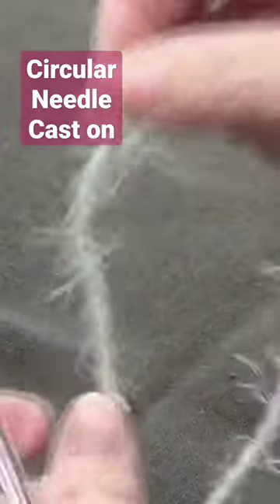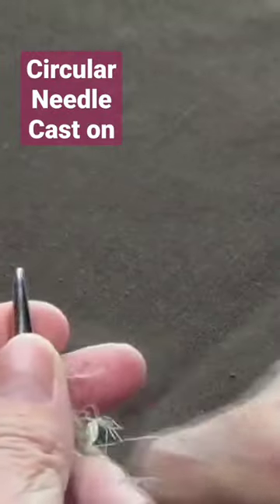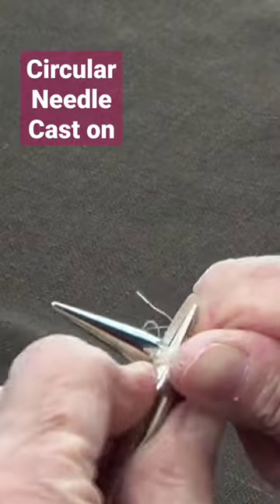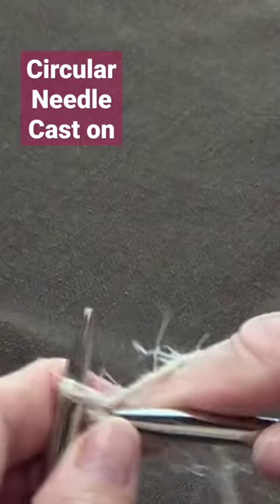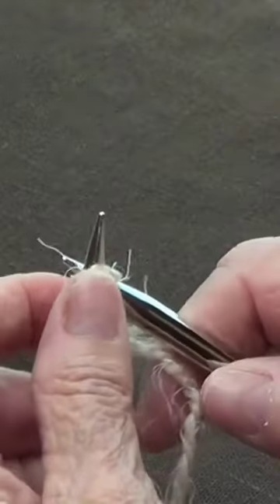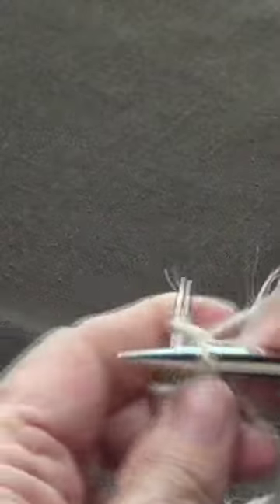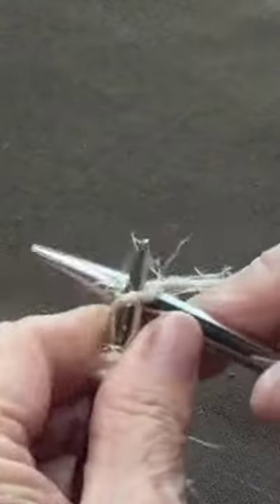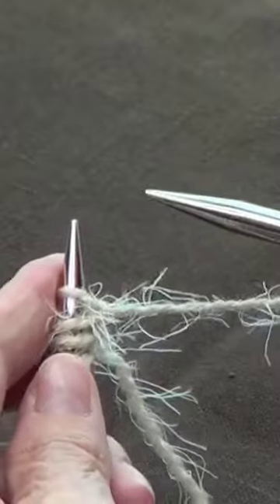Circular Needle Cast On Knitting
Ravelry (Add me as a friend!)